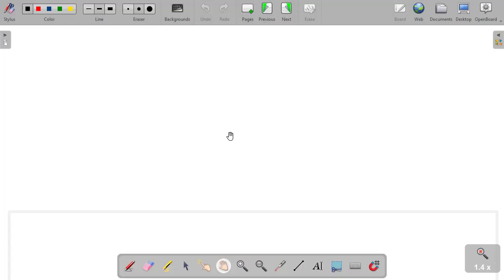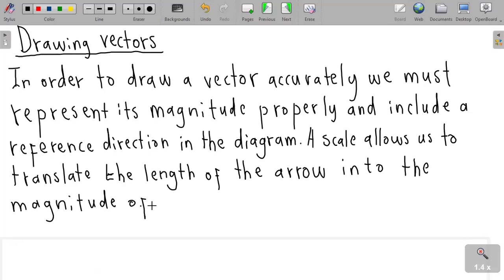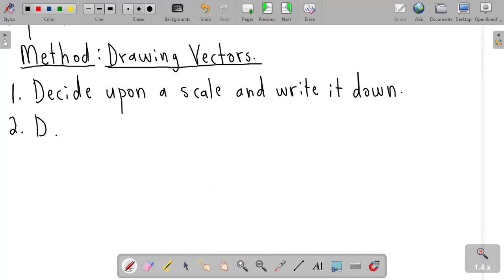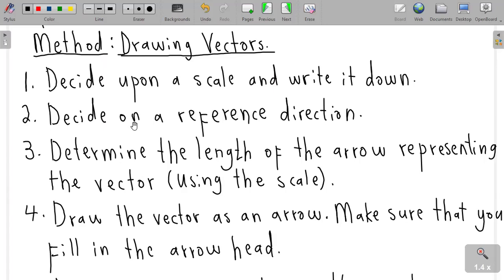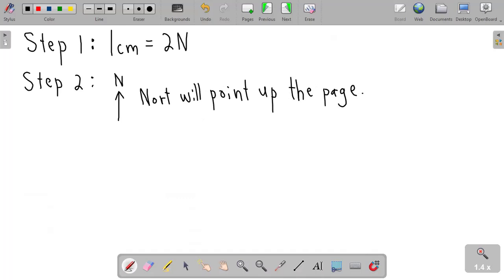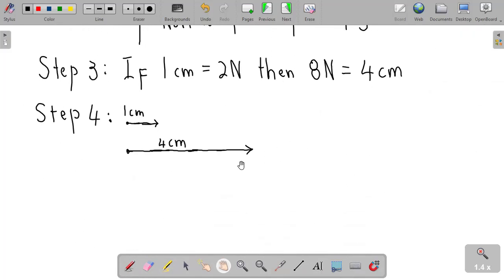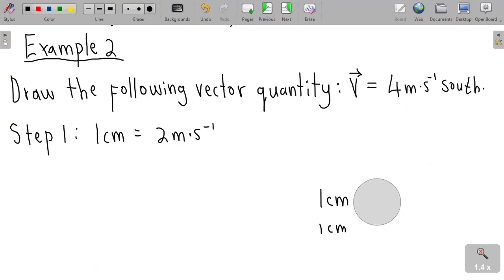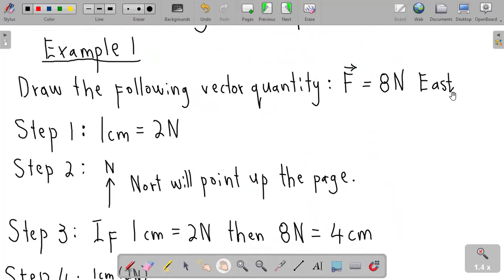Grade 10 Physical Sciences Vectors & Scalars Lesson 4 Term 3